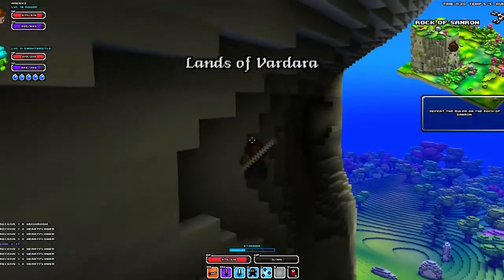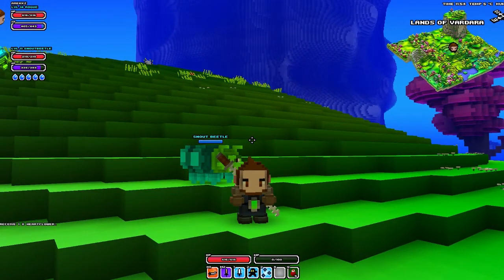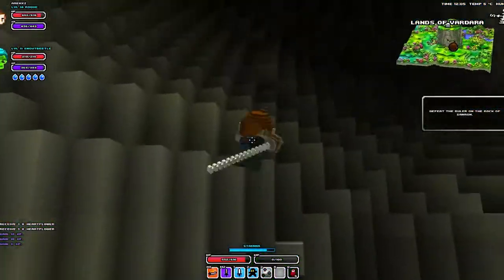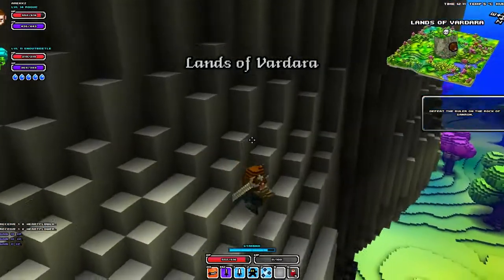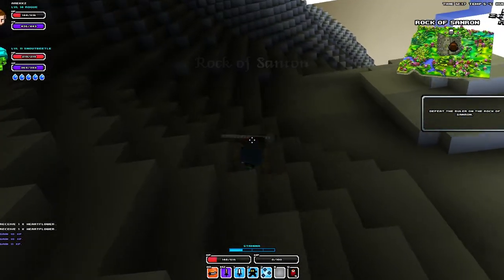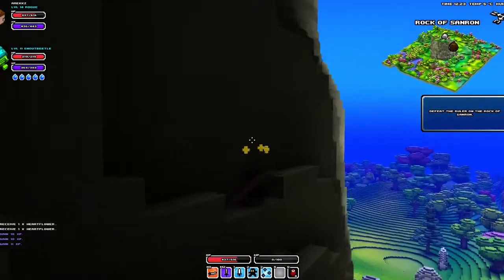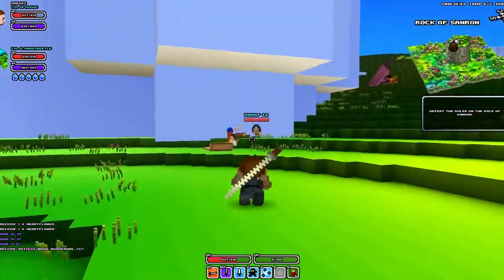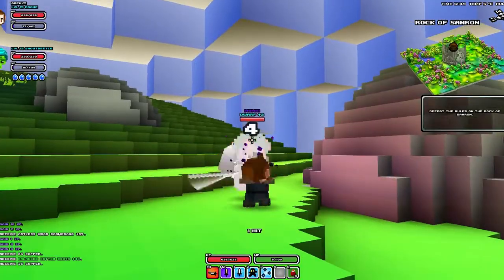Cube World - Tutorial Part 16: Missions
Please show support by liking, sharing or commenting. It really helps! Thanks in advance :]